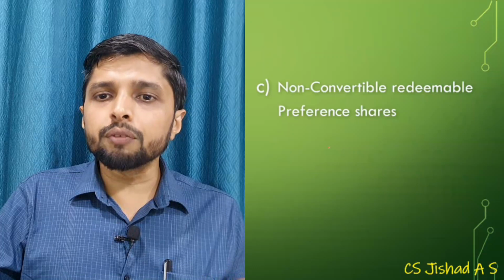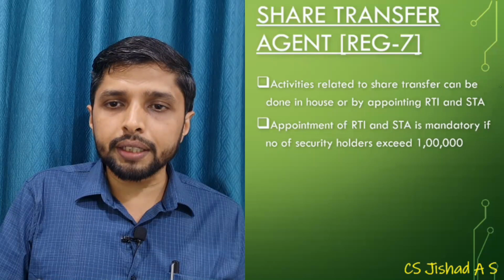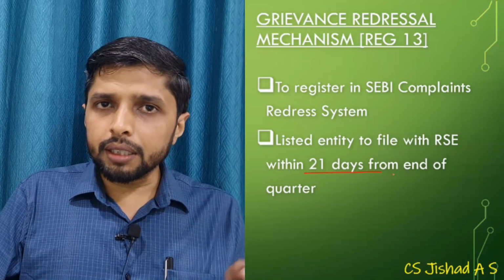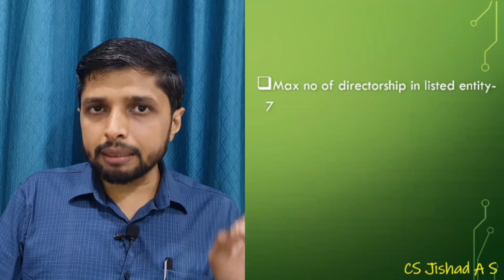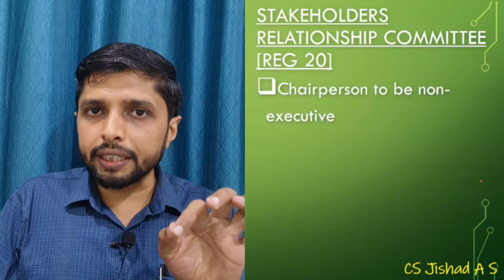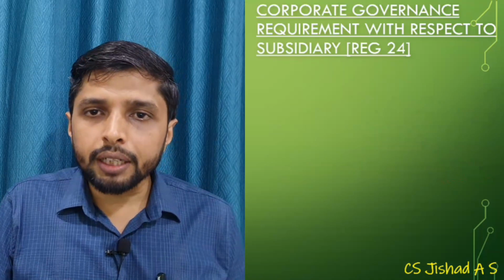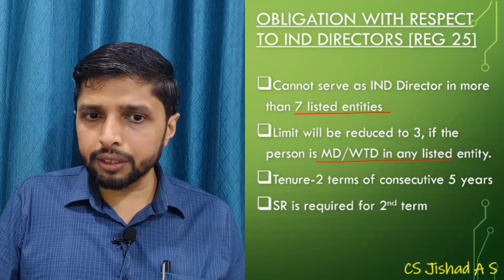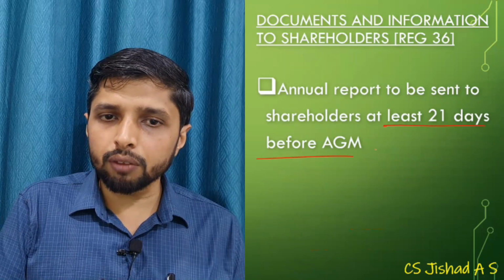SEBI LODR Regulations 2015 I CMA Final I 2016 Syllabus I Rapid Revision I CS Jishad A S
The video gives a quick revision of the chapter SEBI LODR Regulations 2015 for CMA Final Students appearing in December 2023 under 2016 Syllabus.

Presentation is made by CS Jishad A S, a Practising Company Secretary and Faculty of Law for CA, CMA and CS.

In case of any queries please contact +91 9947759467